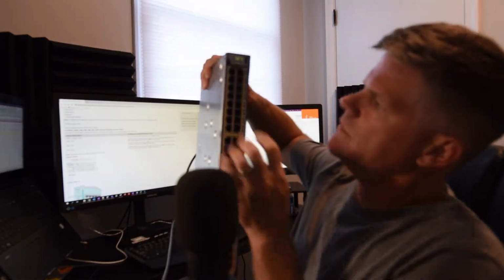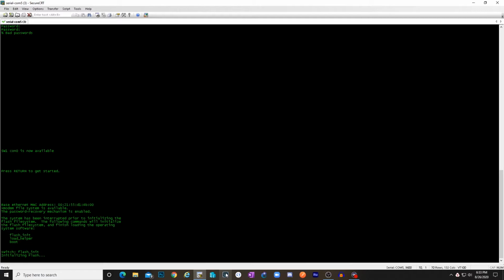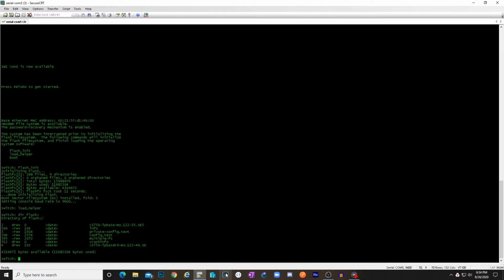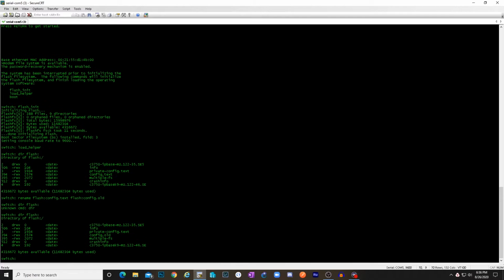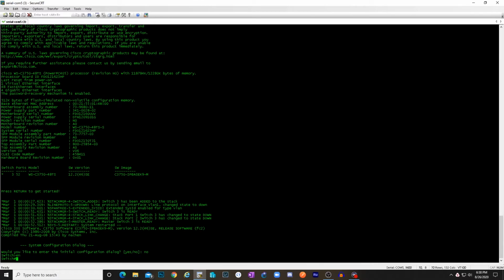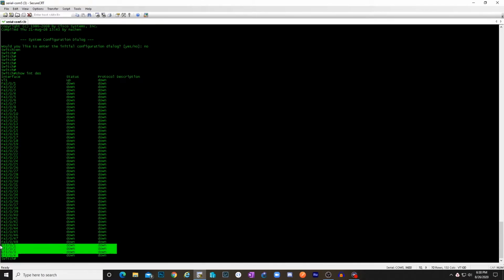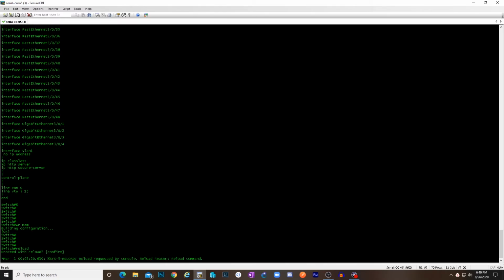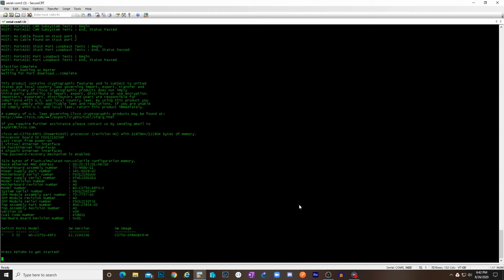Password Recovery Cisco 3750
Locked out of your local switch?
Fret not my friends.